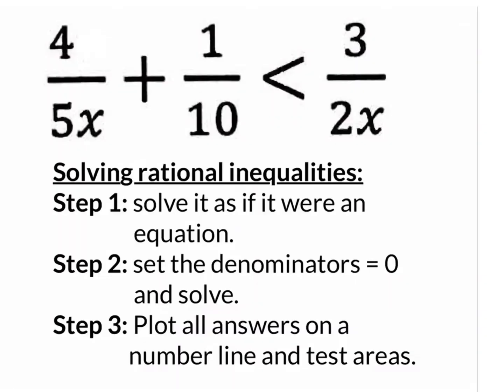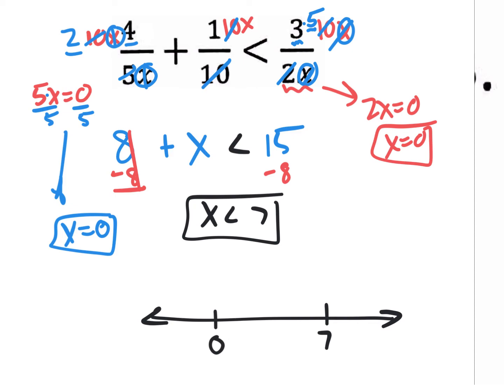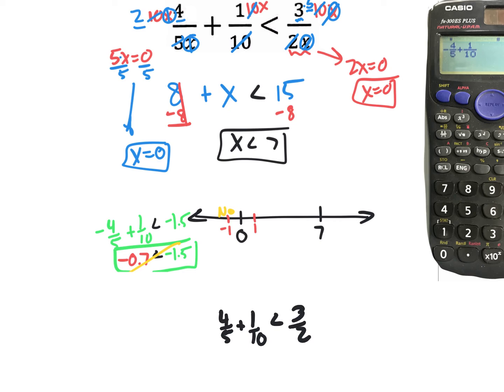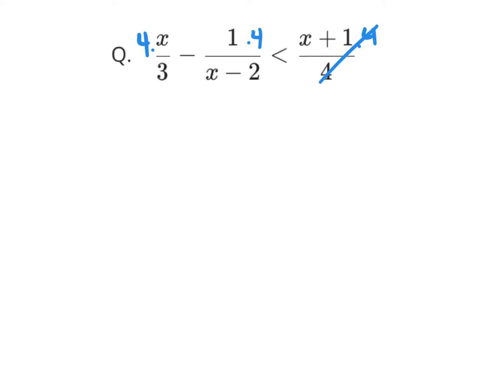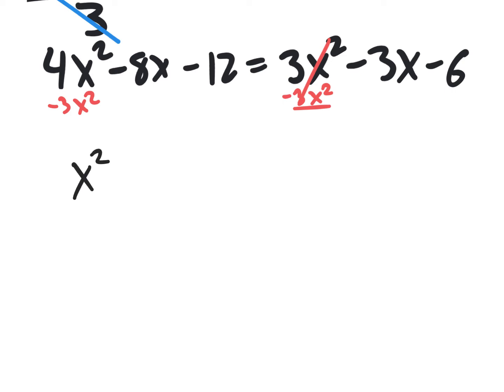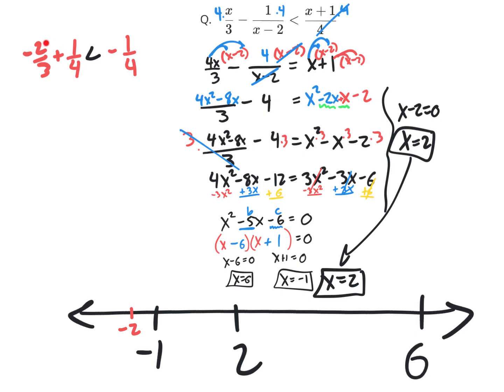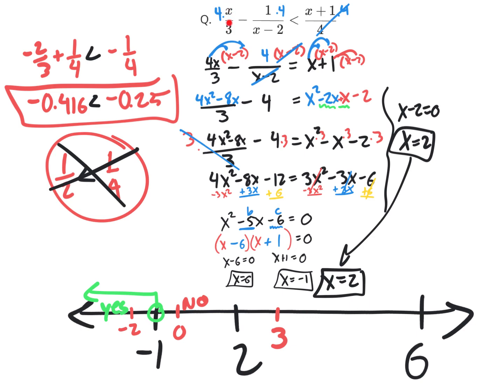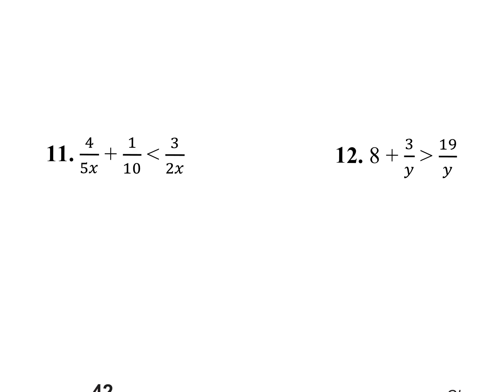8.6B Solving rational inequalities 2022 p6